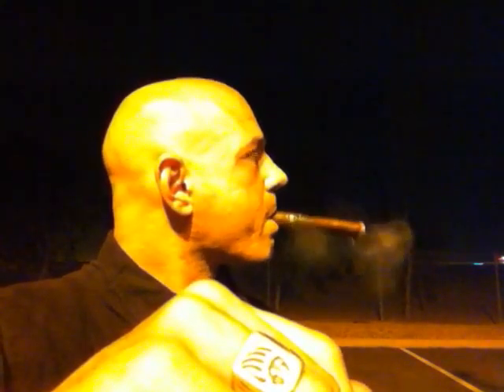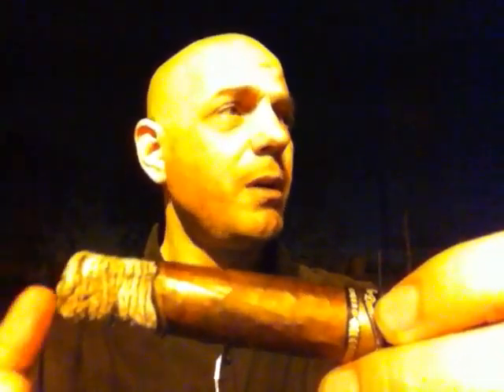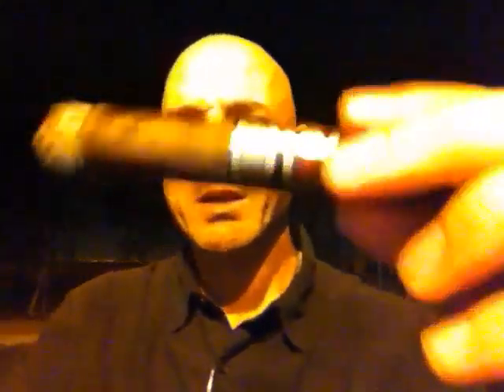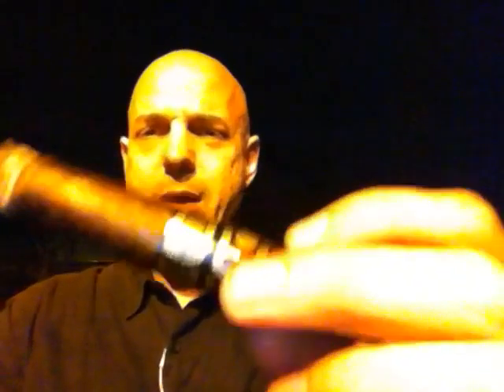Show #173 La Flora Dominicana L300